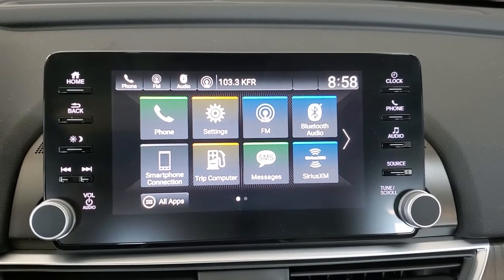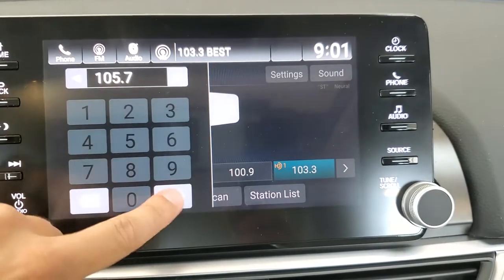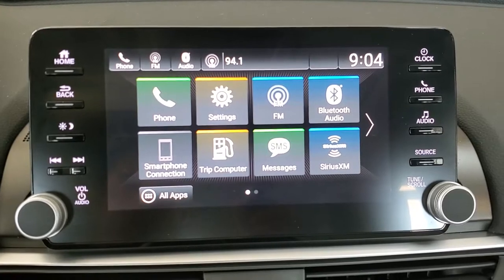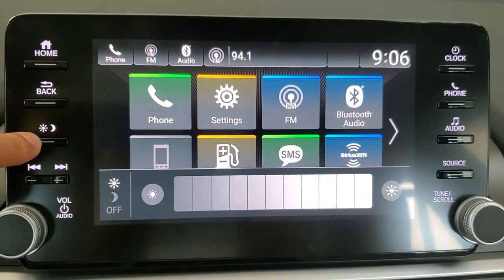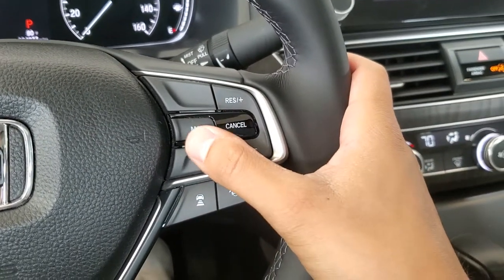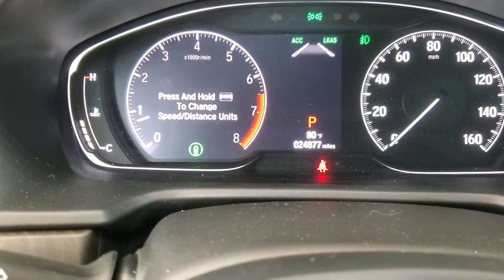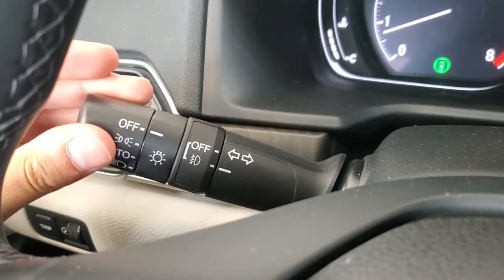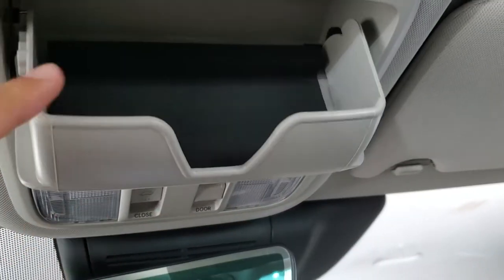2018 Honda Accord EX-L Interior Demonstration